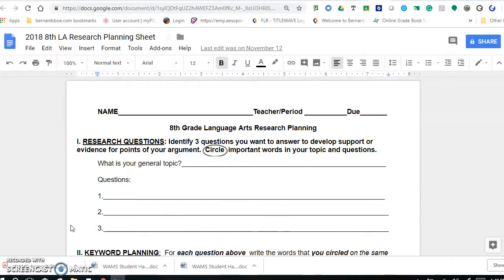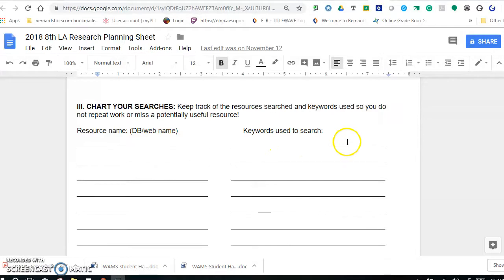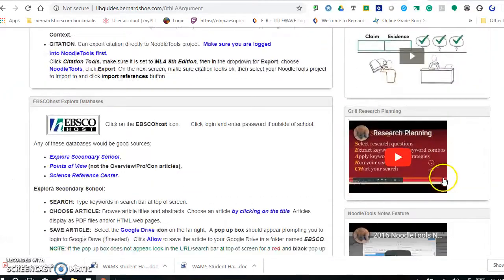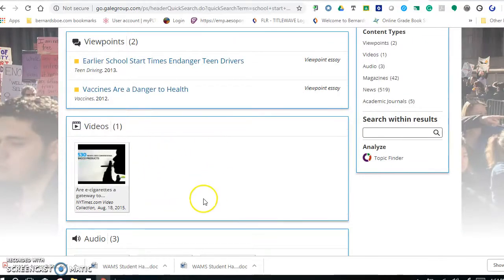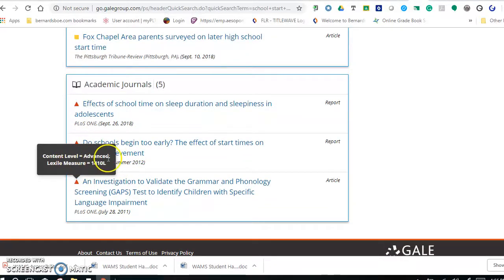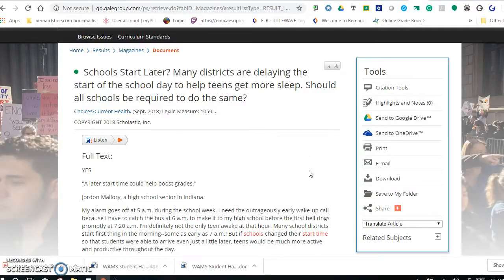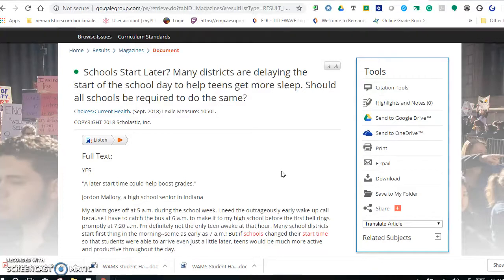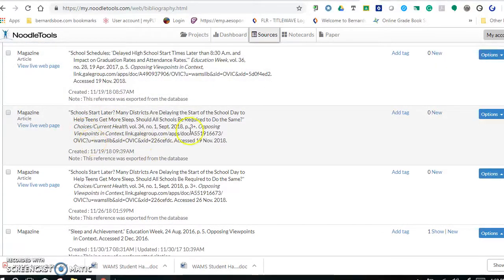WAMS Database and NoodleTools Features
This video demonstrates how to use features in databases and NoodleTools to save database articles to your Google Drive and export citations into NoodleTools.